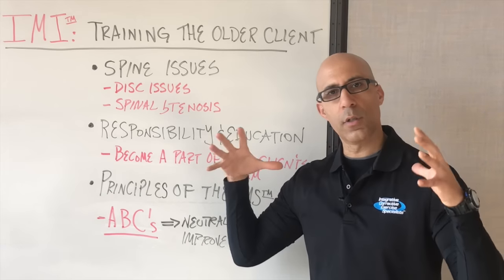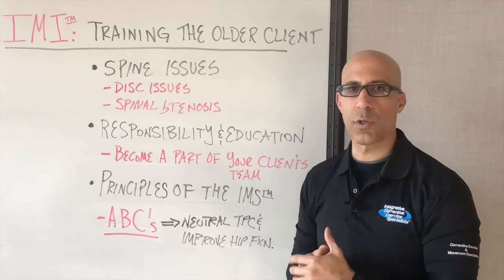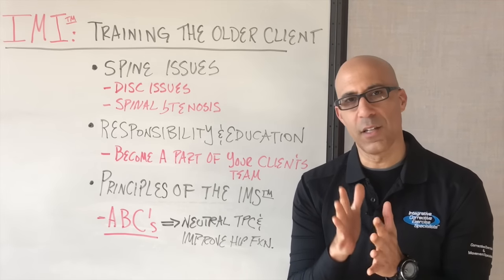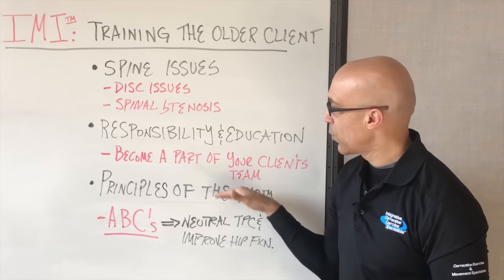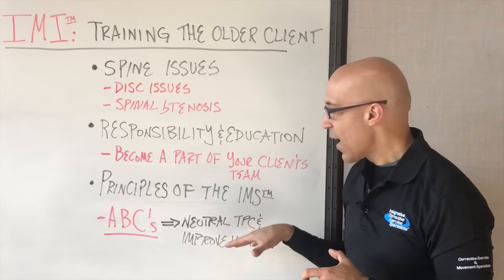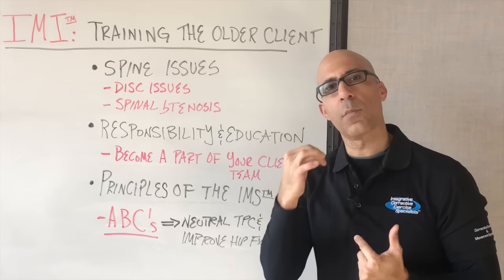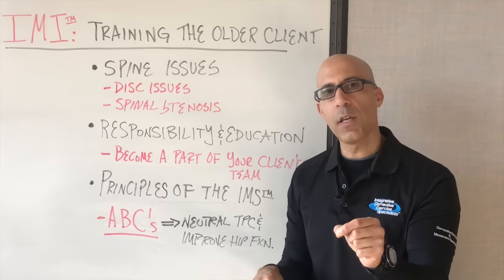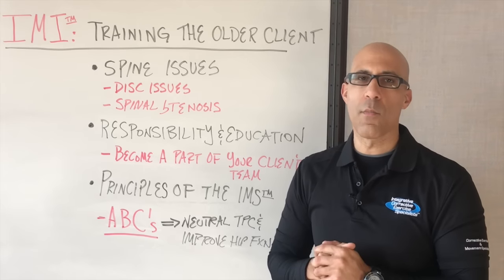Key Core Training Strategy for Older Adults - Part I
In the last series of IMI we discussed how to reinforce posture when training older clients. Recall that our primary goal when working with our clients is to reinforce optimal postural habits through their corrective exercise and training program.

As I was preparing for this year’s Integrative Corrective Exercise Instructor™ certification workshops – which will begin next month in Atlanta and Dallas – I was reminded of a topic we get many questions on:

How do I work with the older client that has spinal dysfunction? Especially those clients with disc bulges or herniation’s, degenerative joint disease or ‘spinal arthritis’, and/or spinal stenosis?

There are three things I want you to understand when working with older clients that have spinal conditions:

Nearly all our older clients – the baby boomers and senior populations – will have some type of degenerative changes (disc issues, arthritic issues, stenosis-type issues) in their spine. Some will have issues related to these conditions and some will not.
Be sure to treat each client as an individual and not lump everyone into the same category!

        2. Educate yourself about these conditions and communicate with their health/medical professional(s) so you have guidelines about what to do and what not to do with your client.

Become educated in these conditions so that you are that valuable part of your client’s health care team and can help guide them to safely and effectively achieve their health and fitness goals!

        3. Address their primary needs, marry them to their functional goals, and train them appropriately.

Use a strategy that helps your client address their A, B, C’s – Alignment, Breathing, and Control – and help them integrate these concepts into their training program and movement patterns related to their goals.

In this 3-part series of IMI I’ll be discussing these concepts and working with older clients with spinal issues.